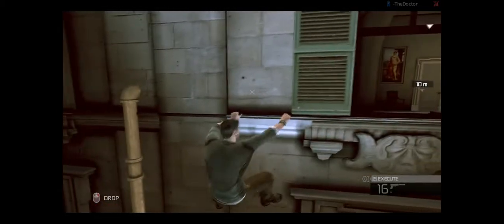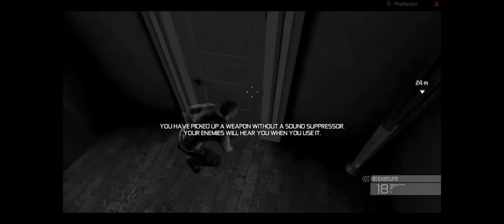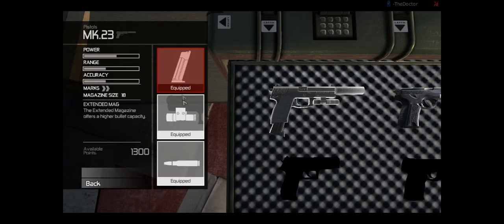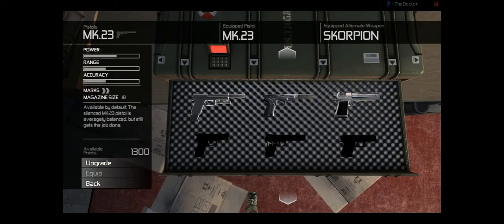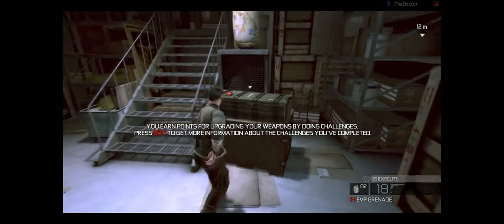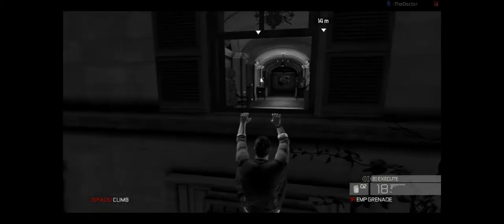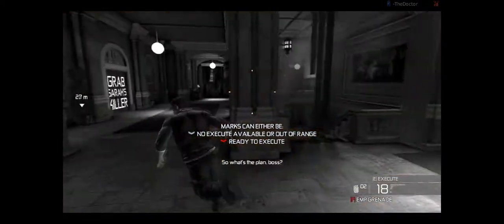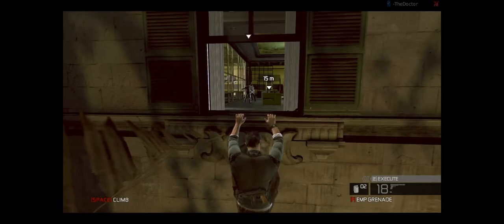Let's Play - Splinter Cell: Conviction [P2]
720p HD on Realistic difficulty.